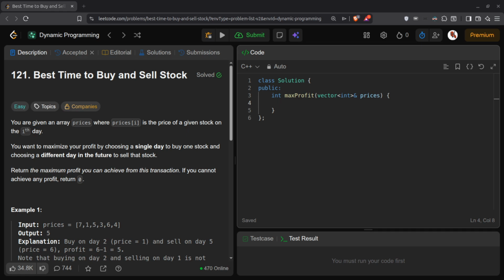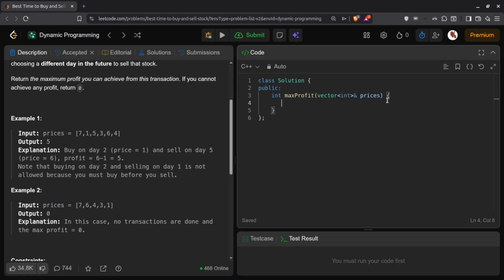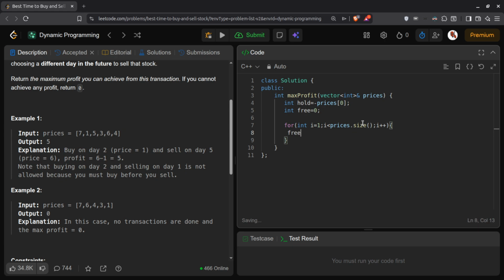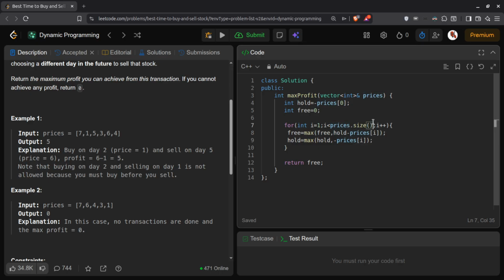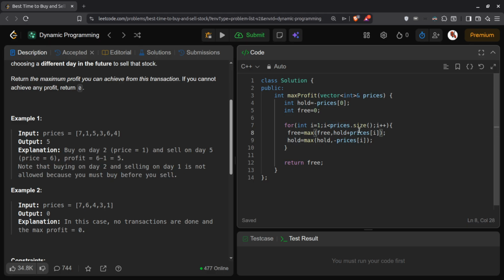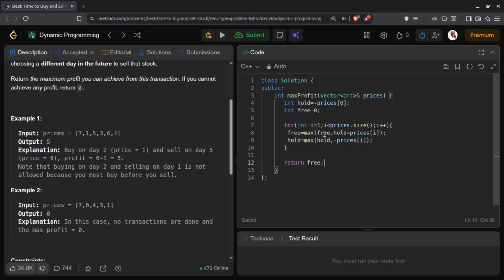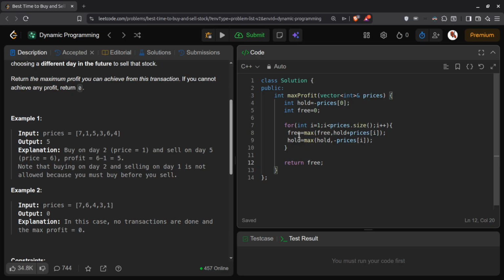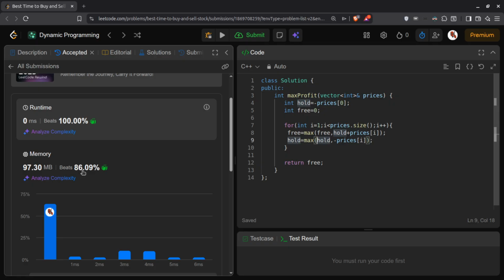🚀 DP Day 3 – LeetCode 121: Best Time to Buy and Sell Stock (O(1) Space DP)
In this video, we solve LeetCode 121 – Best Time to Buy and Sell Stock using Dynamic Programming, then optimize it to O(1) space using just two variables (hold & free).

💡 You’ll learn:

What dp[i][0] and dp[i][1] REALLY mean

Why we still need hold even though free is the final answer

How DP naturally converts into a greedy O(1) solution

How this pattern extends to LeetCode 122, 123, 188

📌 Problem Name: Best Time to Buy and Sell Stock
📌 Platform: LeetCode
📌 Difficulty: Easy
📌 Language: C++
📌 Topic: Dynamic Programming / Greedy

🔥 Perfect for:

Beginners learning DP

Competitive programmers

Anyone doing a DP Daily Challenge

⏱️ Watch till the end for the interview explanation shortcut.